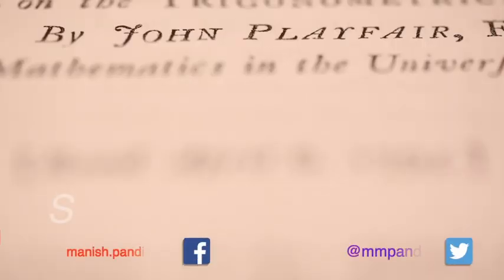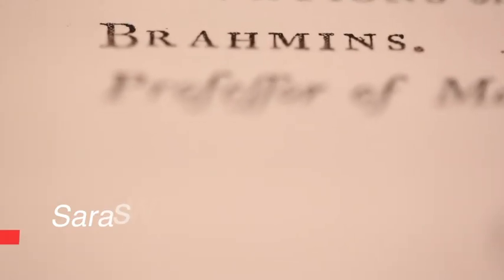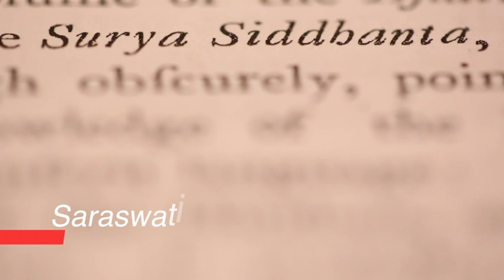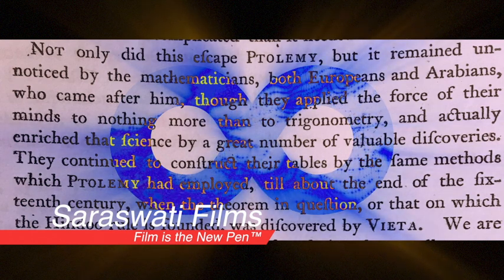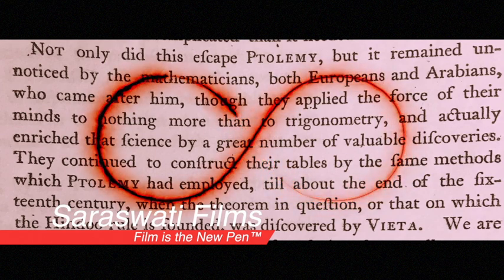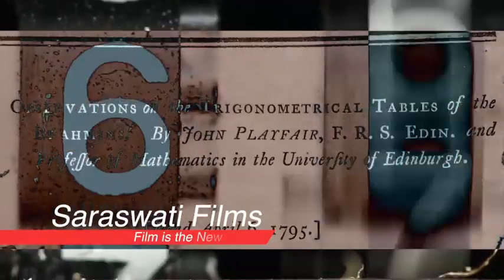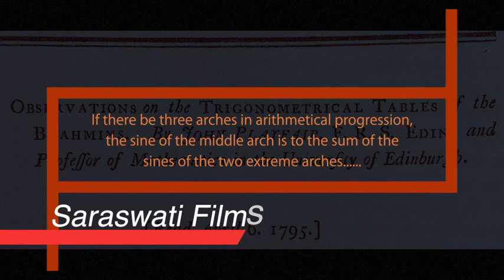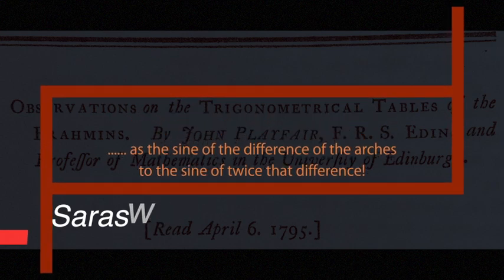Trigonometry of Ancient Hindus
A 6-min film on the antiquity of Hindu trigonometry. Did Hindus borrow their mathematics from the Greeks or the Arabs?

It was conceptualized, narrated, directed, filmed and edited by Manish Pandit of Saraswati Films (my spiritual guru).